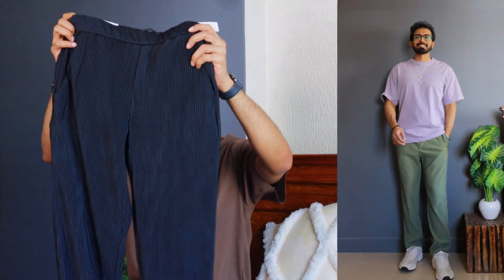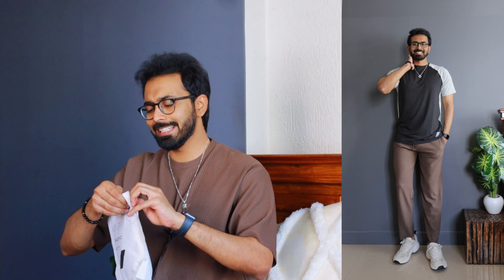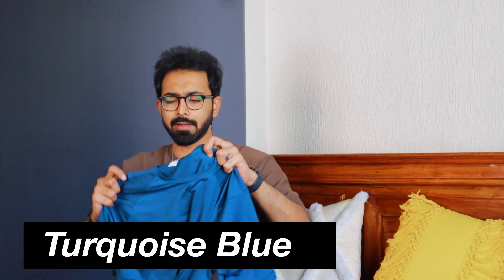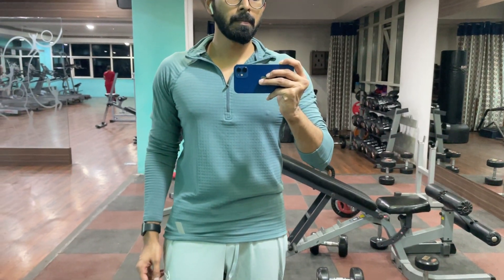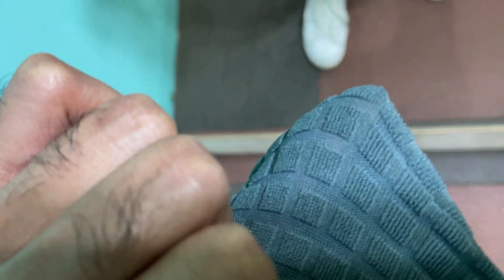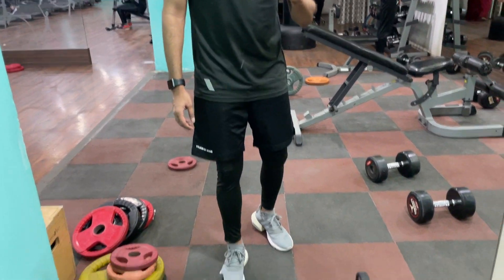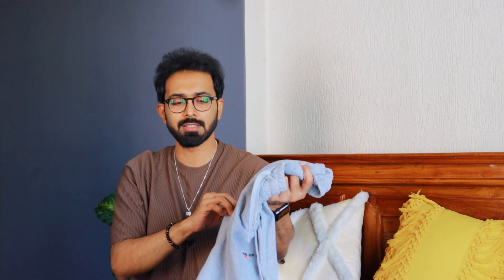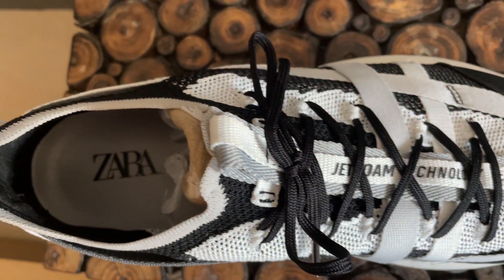*HUGE* Zara Sale haul India| Zara athleticz wear, shorts, pants| Rs 1 lakh zara haul Part-2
*HUGE* Zara Sale haul India| Zara athletiz wear, shorts, pants| Rs 1 lakh zara haul Part-2